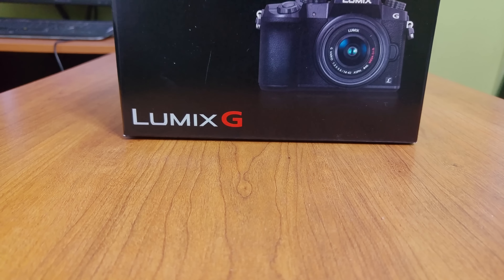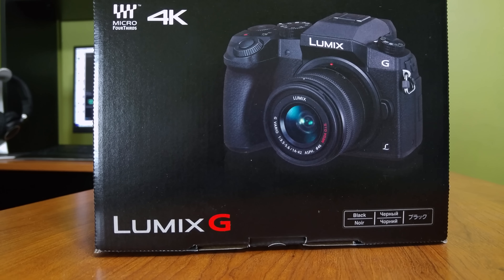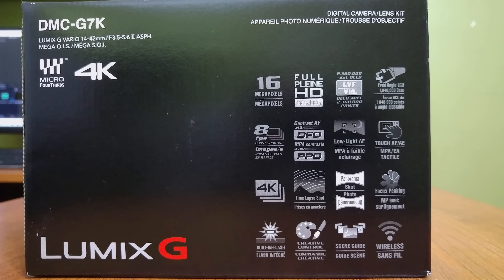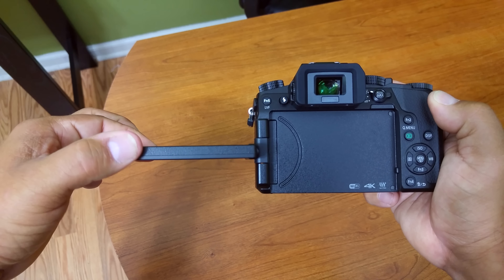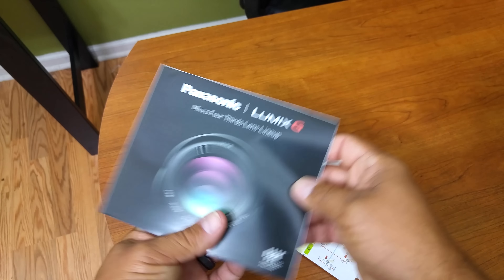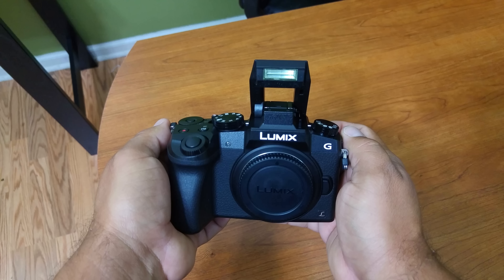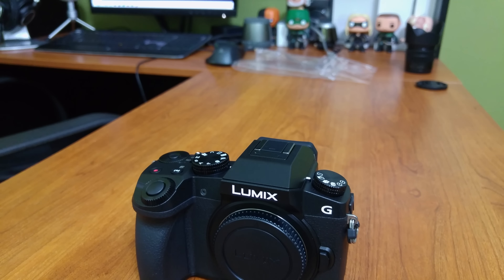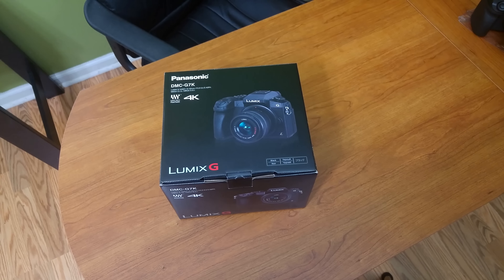Panasonic Lumix G7 First Look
Here are my first impressions of the Lumix G7. This thing is light weight and very compact. Smaller than I had imagined but I think thats a good thing. Overall I am impressed.